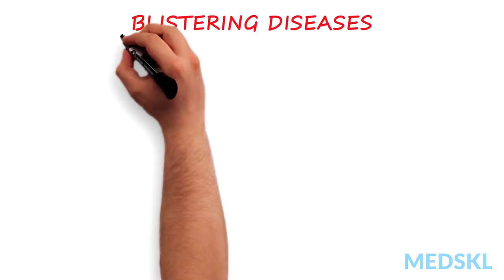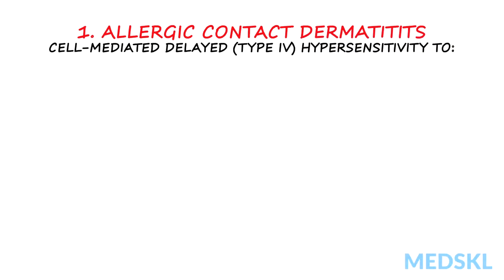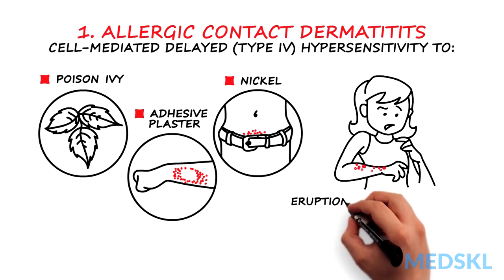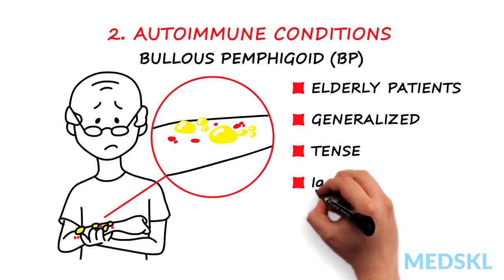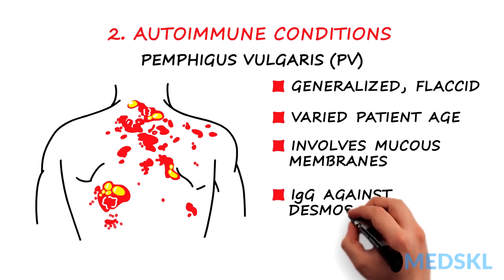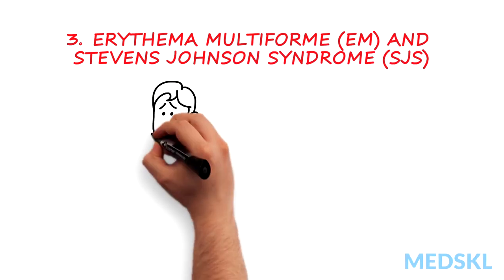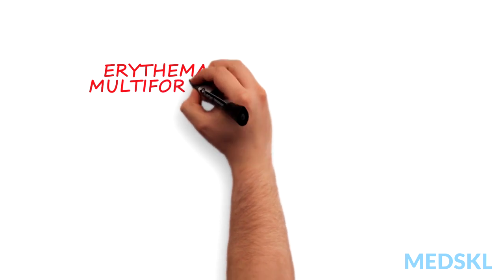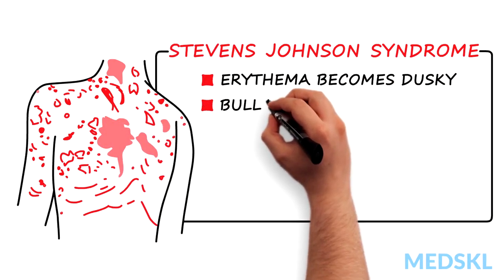Dermatology – Blistering Eruptions: By Geeta Yadav M.D.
medskl.com is a global, free open access medical education (FOAMEd) project covering the fundamentals of clinical medicine with animations, lectures and concise summaries. medskl.com is working with over 170 award-winning medical school professors to provide content in 200+ clinical presentations for use in the classroom and for physician CME.

Dermatology – Blistering Eruptions
Whiteboard Animation Transcript
with Geeta Yadav, MD

Blistering diseases of the skin range from the autoimmune to the inflammatory. Here are a few conditions you want to be able to recognize.

The first is Allergic Contact Dermatitis, a cell-mediated delayed (type IV) hypersensitivity reaction. This often presents as a dermatitic eruption but certain allergens more often cause blistering – poison ivy, for example. ACD can also be caused by other allergens, plant based or otherwise. These patient’s present with tense, localized, pruritic blisters – usually on the extremities and sometimes in a linear pattern. These can occur in as little as 30 minutes after exposure. Treatment includes oral steroids and topical corticosteroids for the affected areas.

The second are autoimmune blistering conditions. Bullous Pemphigoid (BP) is seen in elderly patients and presents as a more generalized eruption of tense and very pruritic bullae on a background of urticarial or normal skin. The bullae can be hemorrhagic and some might be crusted.

Pemphigus vulgaris (PV) presents as a generalized eruption of flaccid blisters. The age of this patient population varies and lesions in PV more commonly affect the mucous membranes (though this can be seen in both conditions).

Patients with BP or PV can have many comorbidities and may require immunosuppressive therapy for treatment. Urgent referral to a dermatologist is recommended.

Finally Erythema Multiforme (EM) and Stevens Johnson Syndrome (SJS) are two conditions that can present as a bullous eruption often on a background of erythematous skin. The palms and soles may be involved. Both conditions can have significant mucosal erosions and the skin be pruritic or painful.

In EM, the background erythema is target-like and the underlying cause is often a viral infection, in most cases HSV.

In SJS, the background erythema can become dusky and rapidly coalesce. SJS is very serious and patients are typically treated in intensive care or burn units. Medications are often the cause of SJS. A few that are more commonly implicated include anticonvulsants, allopurinol, antibiotics, and non-steroidal anti-inflammatory drugs.